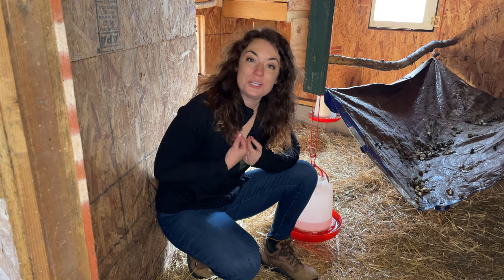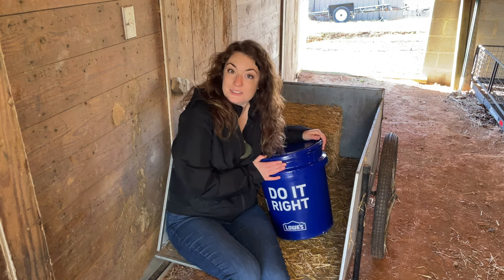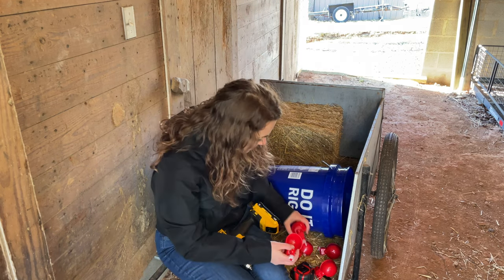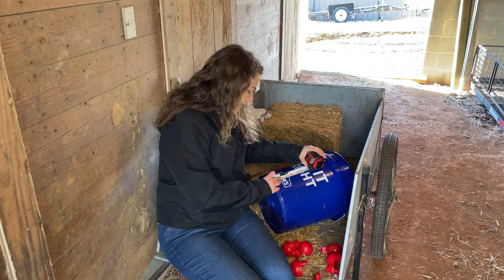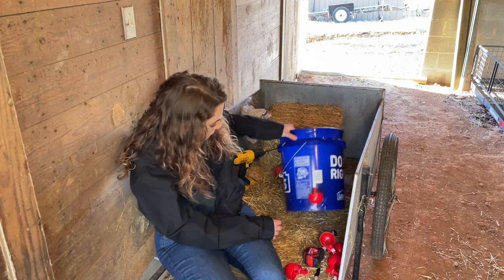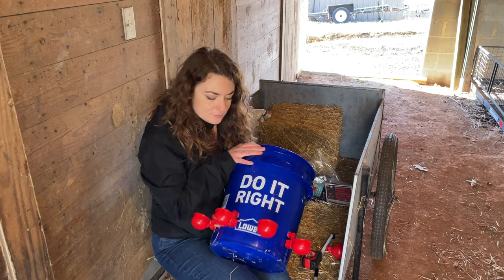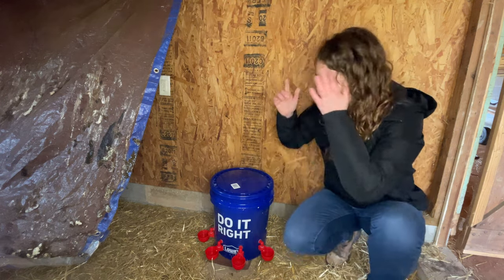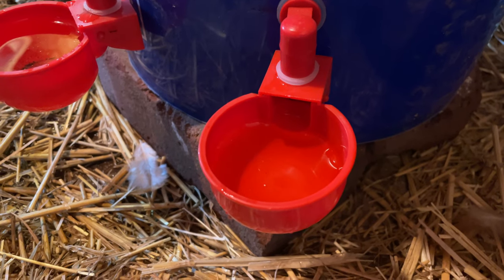Chicken Watering System Upgrade | DIY Chicken Waterer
I'm using these auto watering cups from amazon in hopes of a better watering system for my chickens!

Link to cups

Dewalt Drill Set

Some of my favorite Chicken Products:
Watering Cups
Ankle "bracelets"
Plastic Fencing

Some of my favorite Garden Products:
Seed Storage
DE Organic Pest Control
Seed Starting Trays
Seed Starting Heat Mats
First Time Gardener Book

Some of my favorite Kitchen Products:
America's Test Kitchen Cookbook
Mesh Strainers
Roaster Oven
Kitchen Towels
Cast Iron Scrubber
Kitchen Scale
Olive Oil Sprayer